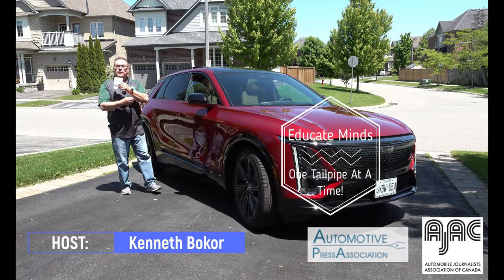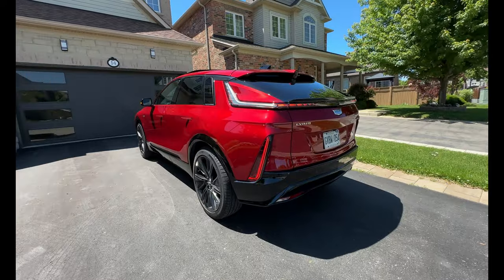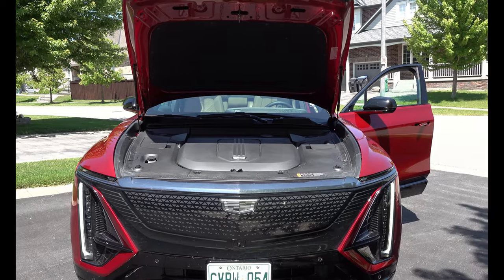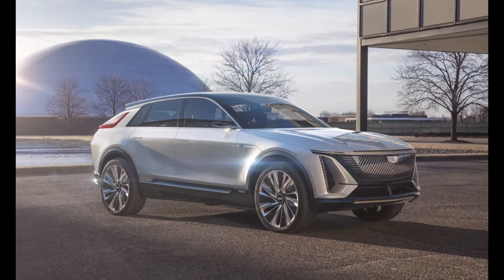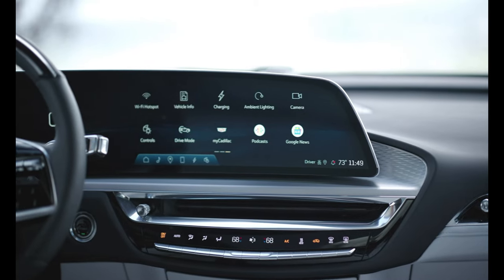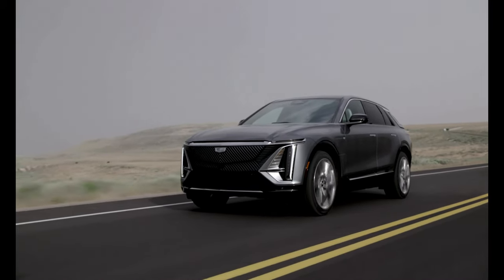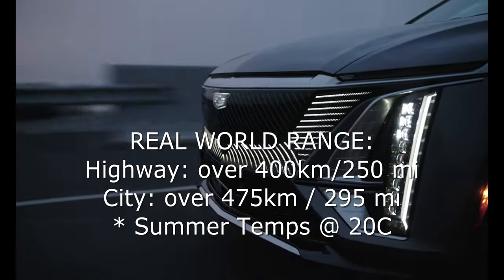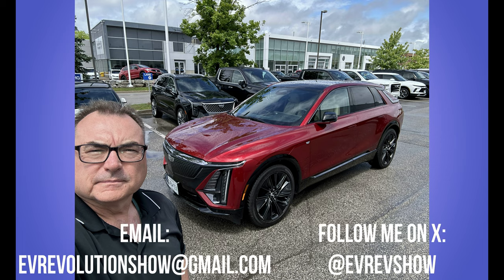Episode 247 - 2024 CADILLAC LYRIQ Sport 3 AWD - Electrifying Sophistication!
My thanks to GM Canada providing this press vehicle.

Powered by the Ultium EV Battery Platform, LYRIQ delivers a sporty, responsive, and agile drive that makes every kilometre a milestone.  Rhythm, form, and colour unite. Move as boldly as you live, in a vehicle that balances the sensual and the technical in masterful harmony.

The EV Revolution Show - June 9, 2024

My Gear:
DJI Mic System Wireless Lav Microphones